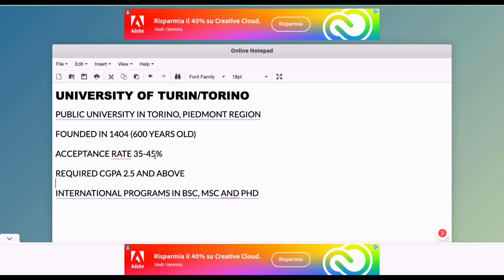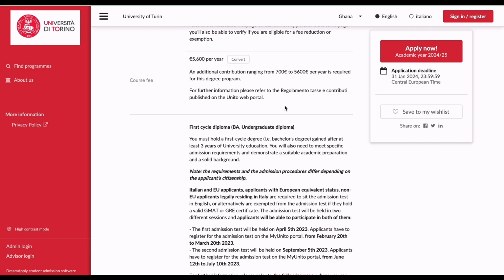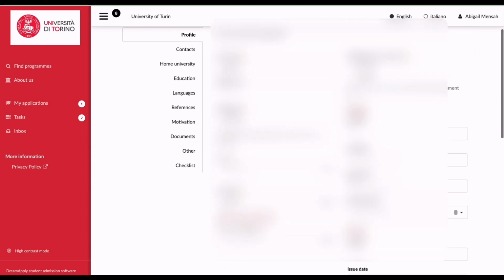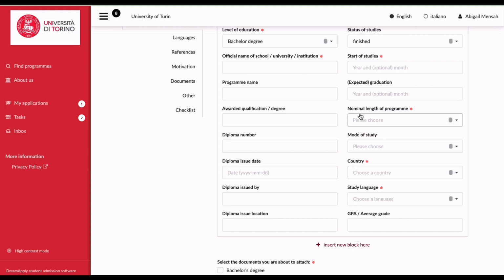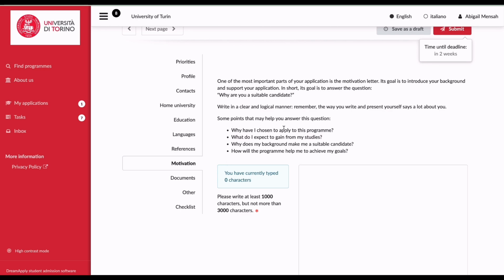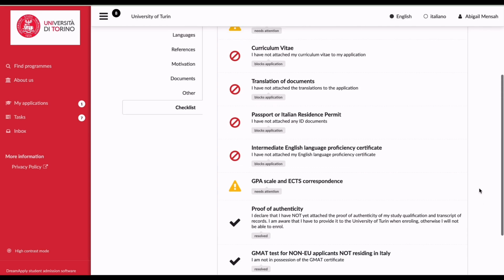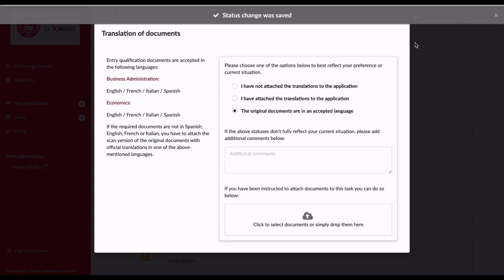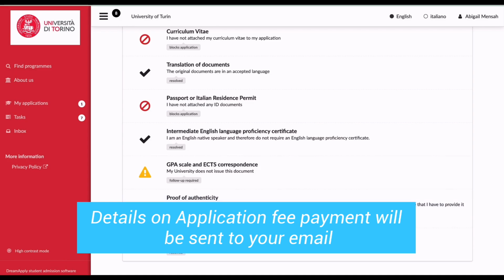UNIVERSITY OF TORINO APPLICATION PROCESS 2024/25| FULLY FUNDED SCHOLARSHIPS| Bsc|Msc|PhD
The University of Turin is a public university in Italy, and it is one of the best universities for international students. Note: Several other scholarships are available In this video, I show you: The detailed application process How to apply for the university scholarship How to apply for two programs simultaneously Tuition costs Scholarships available Application fee Deadline for applications Why Study 📚 in Italy? Most Int'l students choose Italy 🇮🇹 as their study abroad destination because of how affordable it is compared to other European countries and the quality of Education. Aside. these, Italy has a unique and world-class education system, rich history and culture, and stunning scenery.